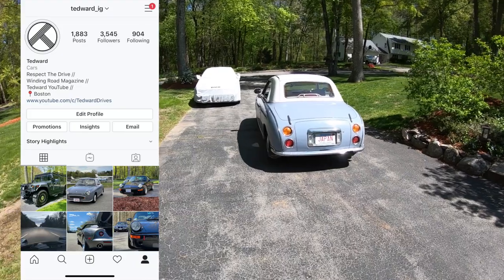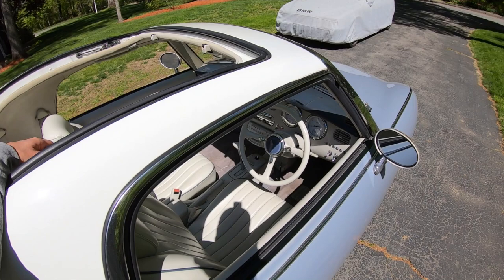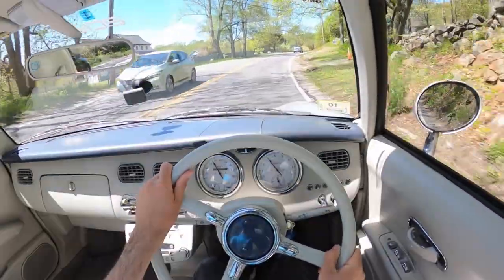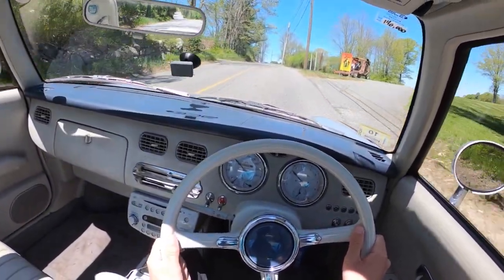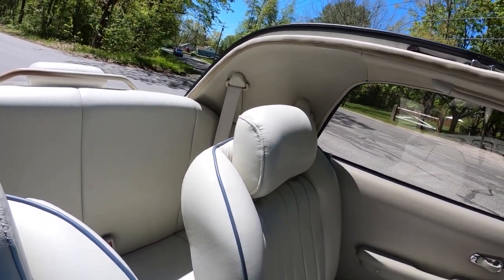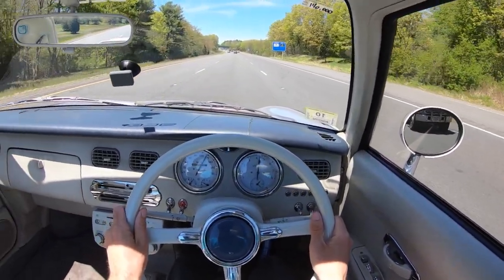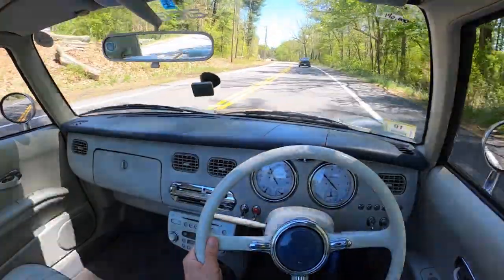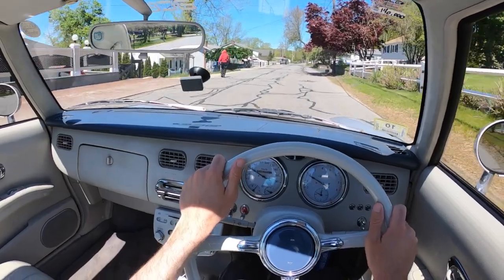1991 Nissan Figaro POV Test Drive - The Happiest Car on Earth (Binaural Audio)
Take a ride in this imported 1991 Nissan Figaro